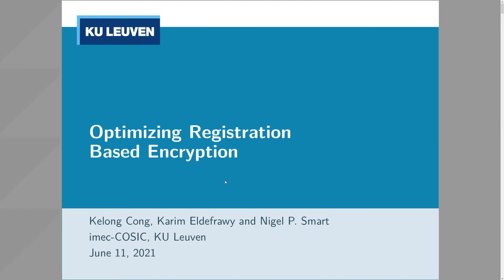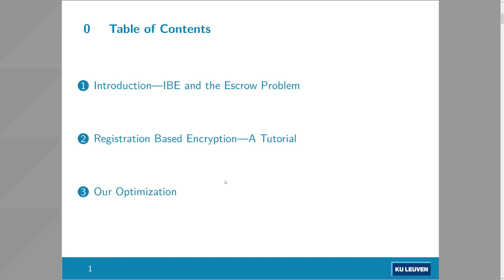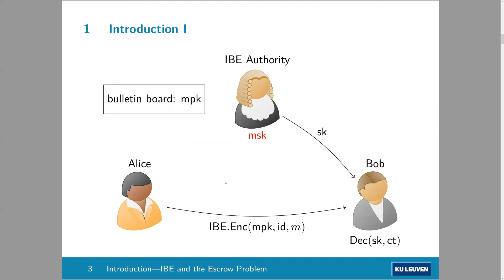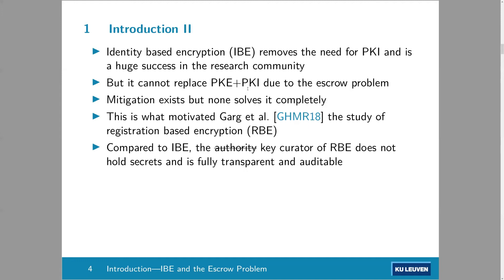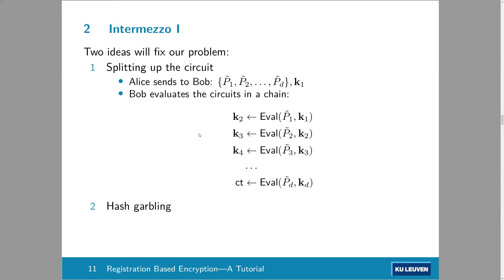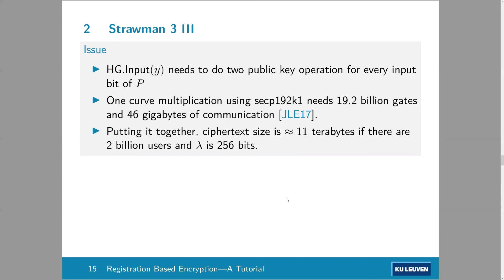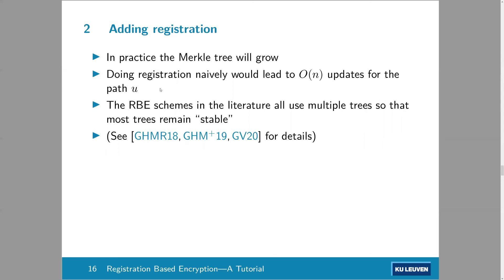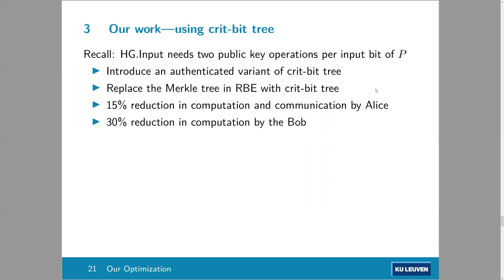COSIC seminar "Optimizing Registration Based Encryption" (Kelong Cong, KU Leuven)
The recent work of Garg et al. from TCC’18 introduced the notion of registration based encryption (RBE). The principal motivation behind RBE is to remove the key escrow problem of identity based encryption (IBE), where the IBE authority is trusted to generate private keys for all the users in the system. Although RBE has excellent asymptotic properties, it is currently impractical. In our estimate, ciphertext size would be about 11 terabytes in an RBE deployment supporting 2 billion users. Motivated by this observation, our work attempts to reduce the concrete communication and computation cost of the state-of-the-art construction by Goyal and Vusirikala from Crypto’20.

Our contribution is two-fold. First, we replace Merkle trees with crit-bit trees, a form of PATRICIA trie, without relaxing any of the original RBE efficiency requirements introduced by Garg et al. This change reduces the ciphertext size by 15% and the computation cost of decryption by 30%. Second, we observe that increasing RBE’s public parameters by a few hundred kilobytes could reduce the ciphertext size by an additional 50%. Overall, our work decreases the ciphertext size
by 57.5%.